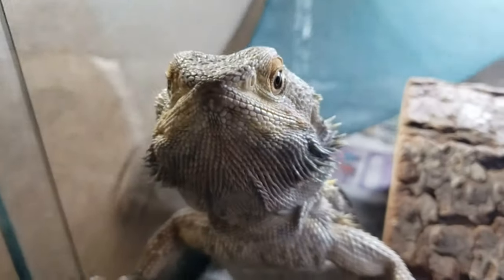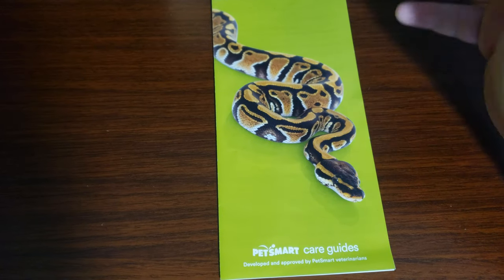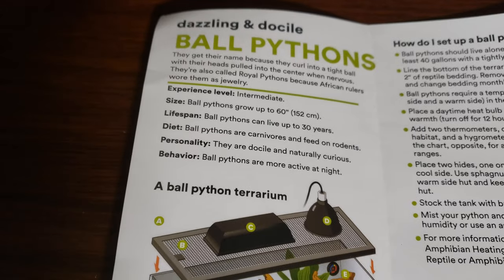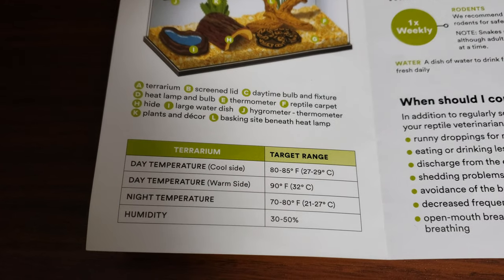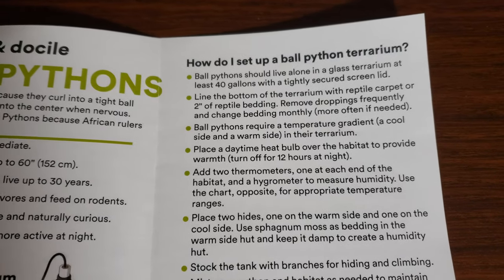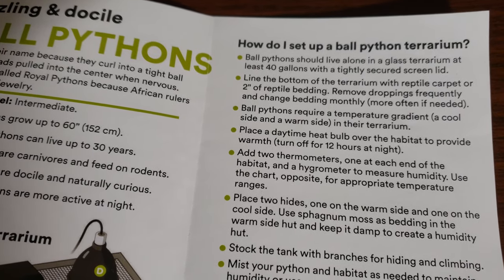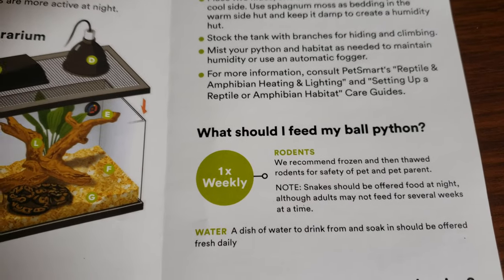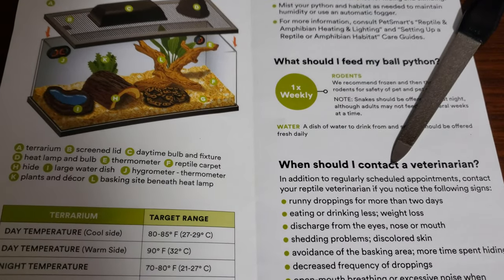PETSMART CARE GUIDE REVIEW BALL PYTHON!!! | NO SHEDDING???